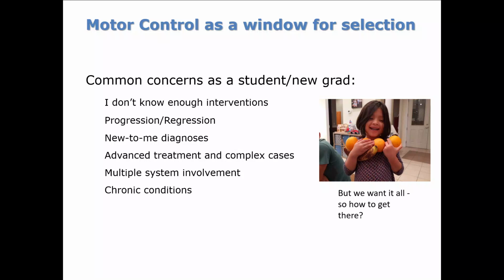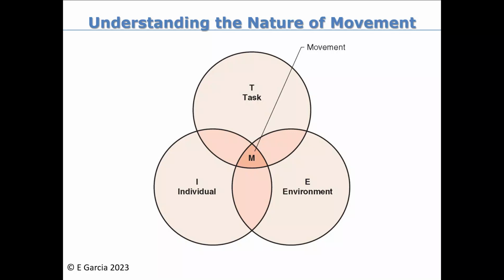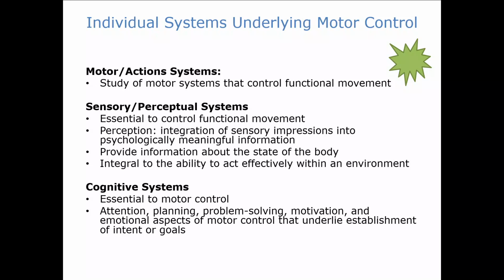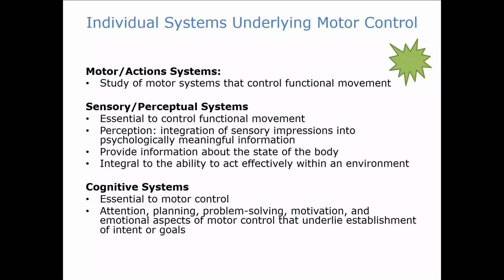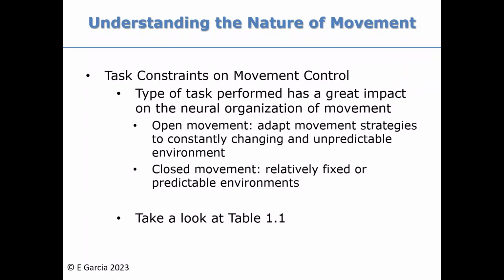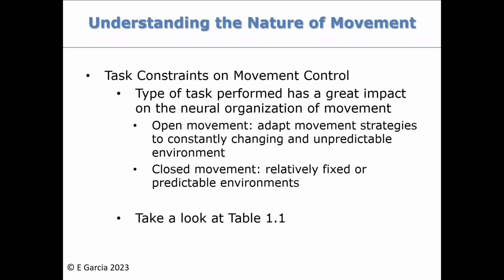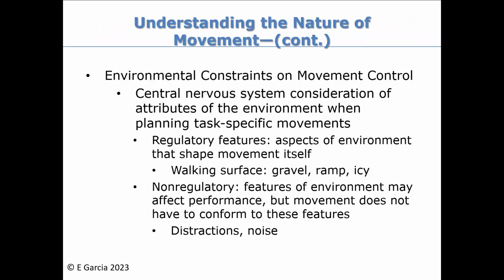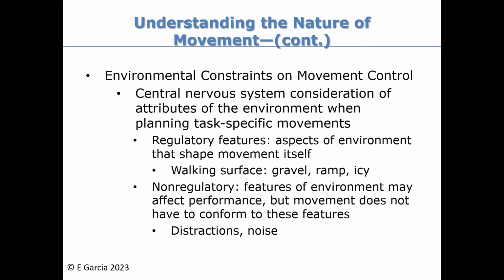Motor Control Theories Part 1